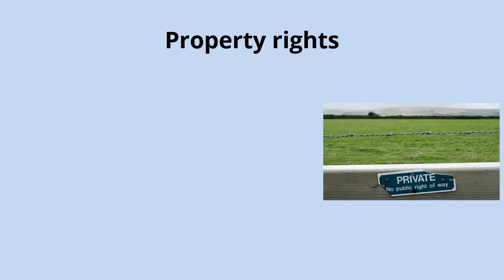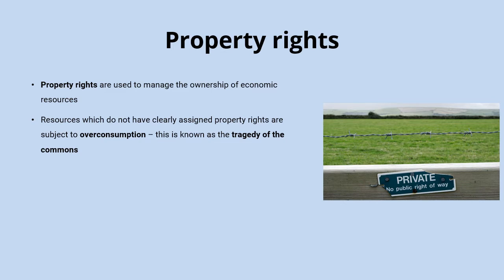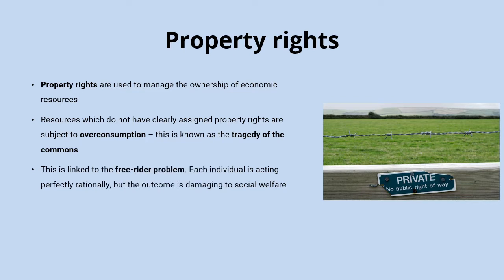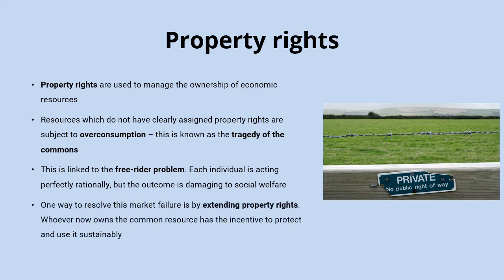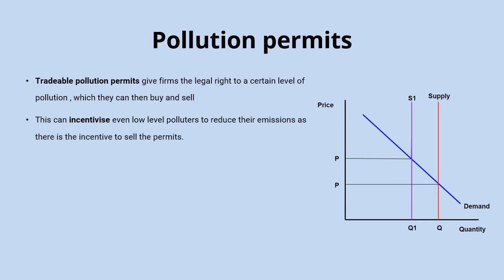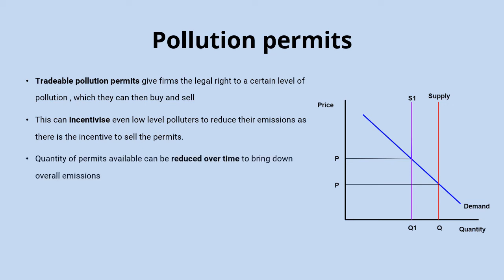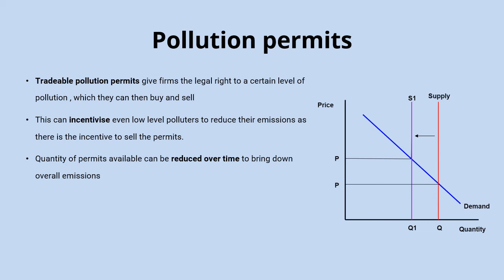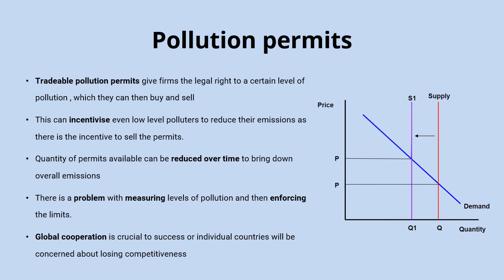Property rights and pollution permits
The absence of property rights and the tragedy of the commons are responsible for some of the most significant market failures of our generation. One response to this is to allocate property rights to producers by using tradeable pollution permits.